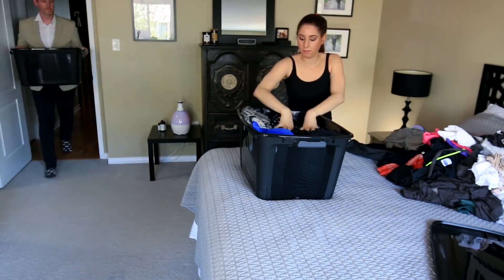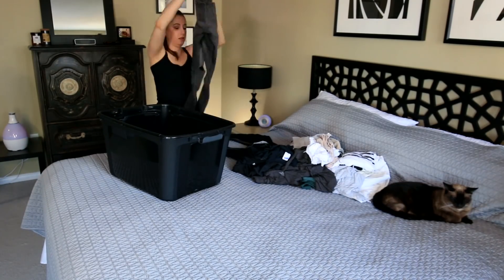Clean With Me: Closet Clean Out & Organization (Pregnancy Edition)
It's time for another Clean With Me video and this time we're doing something a little different because being pregnant means I won't be fitting into any of my regular clothes any time soon - so I'm going to speed clean my closet and declutter some of the non - pregnancy clothing that is doing nothing but taking up space! Follow along as do a closet clean out and organization (and play with Malee)!

Comment Question: WHAT CLOTHING CHALLENGES DID YOU FACE WHEN PREGNANT?

Questions? Comments?